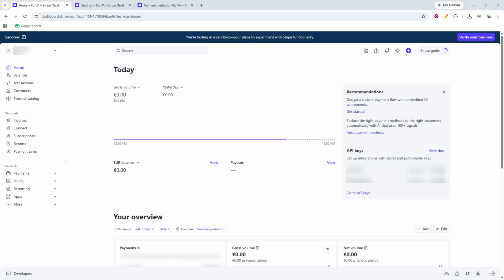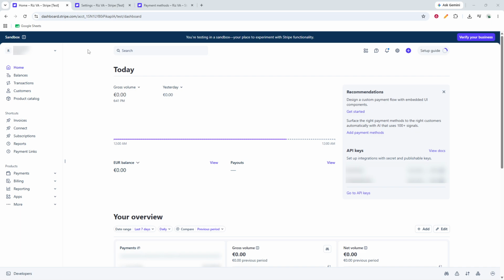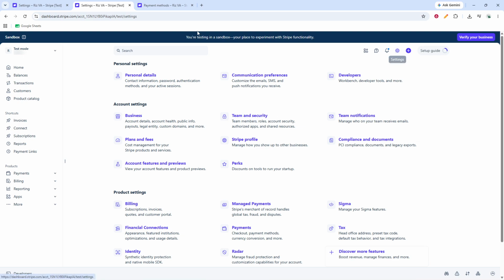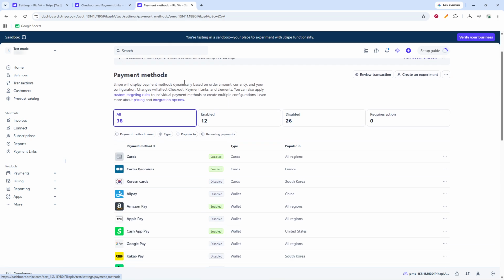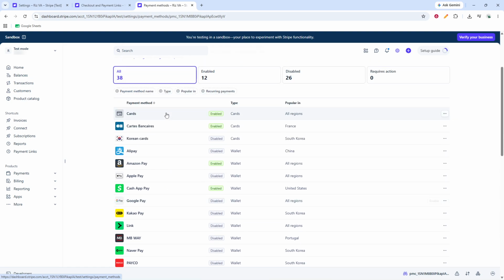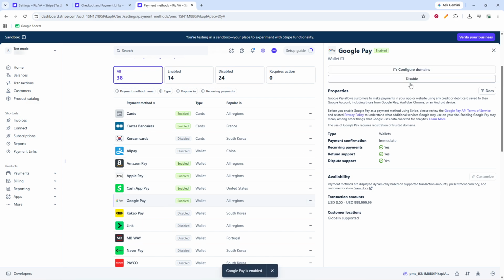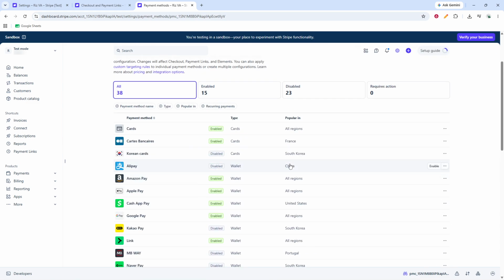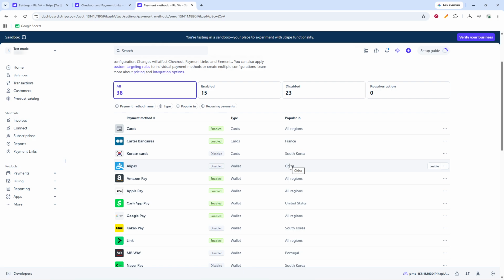How to Enable Wallets in Stripe [2026 Step By Step Guide]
In today’s video, I'll show you how to enable wallets in Stripe step by step. Whether you want to accept Apple Pay, Google Pay, or Link, this guide will help you activate supported wallet payment methods in Stripe.

You'll learn how to access payment method settings, enable wallets, review eligibility requirements, and start accepting wallet payments.